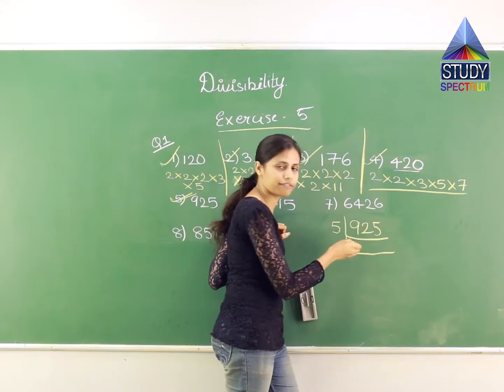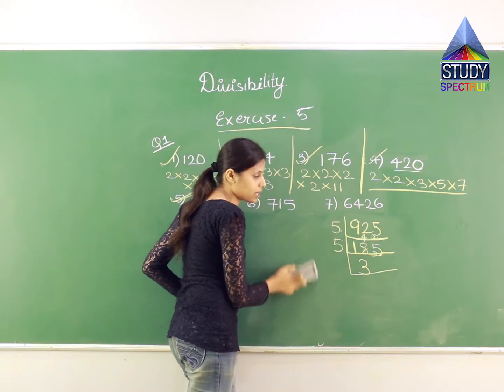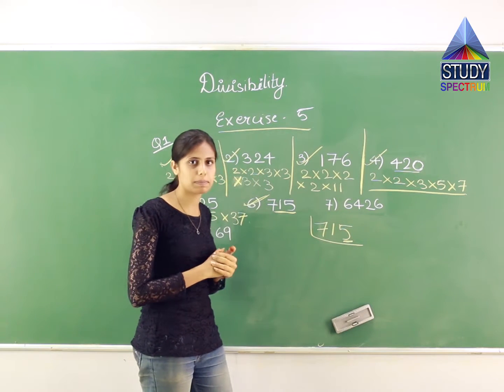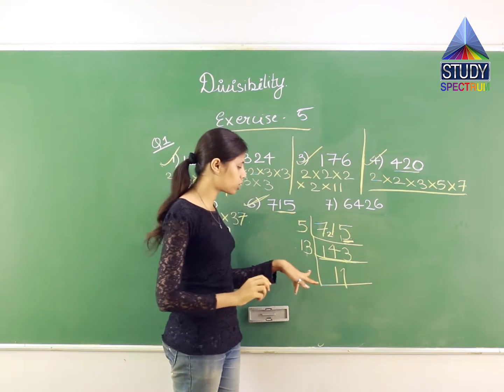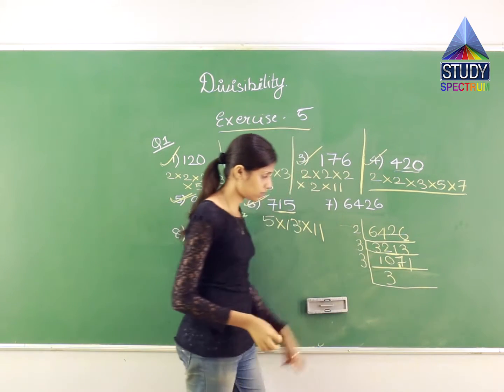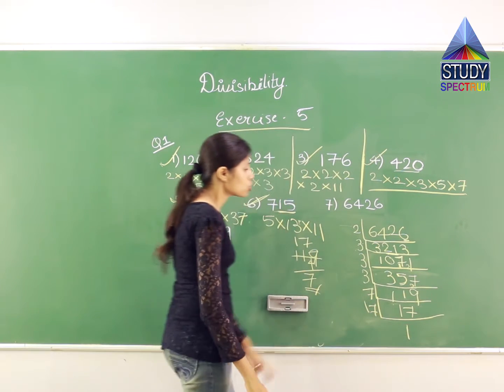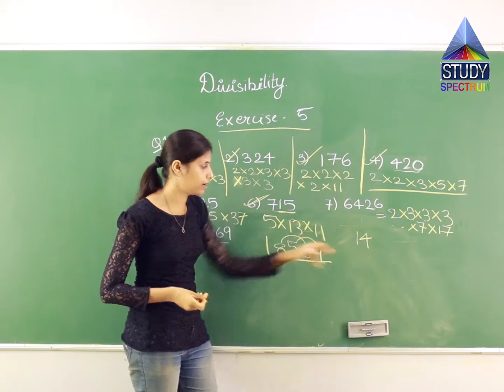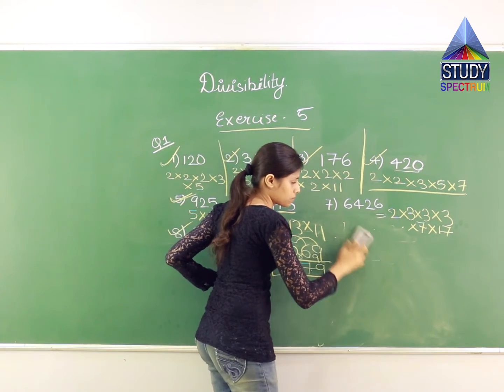MSB 6 Maths Divisibility Ep 18